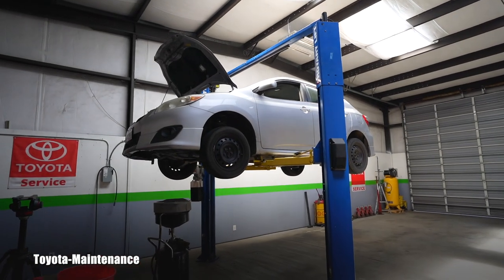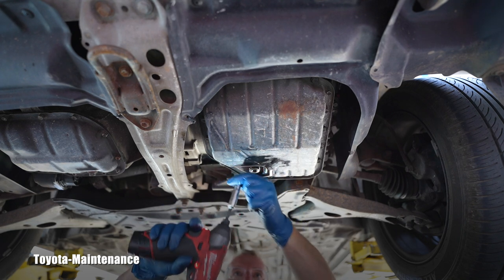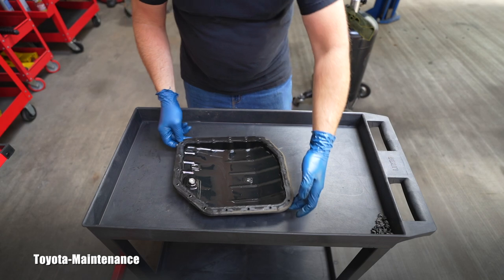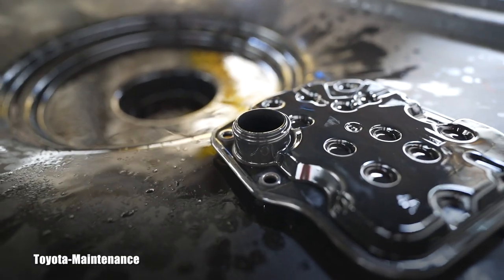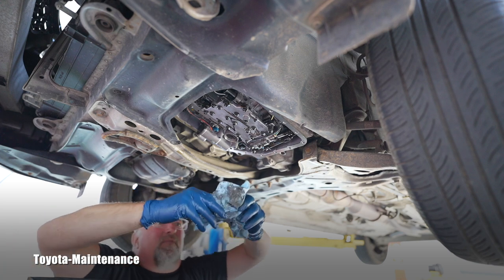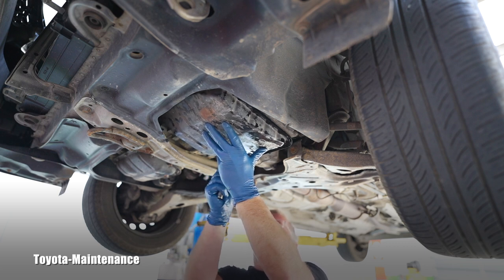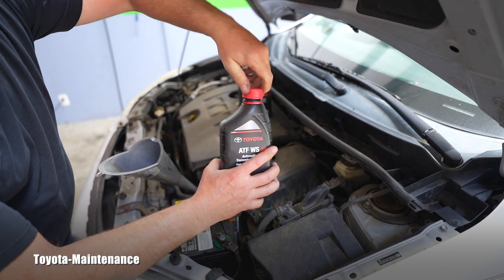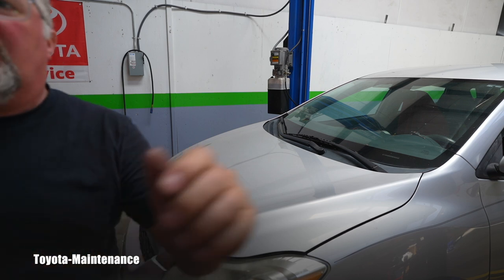2010 Toyota Matrix Automatic Transmission Service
How to service automatic transmission on 2010 Toyota Matrix